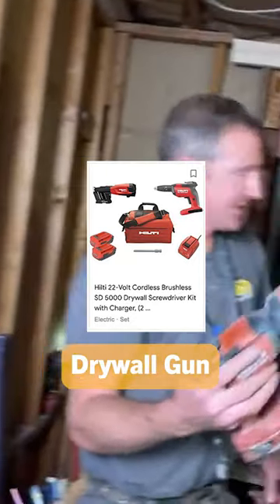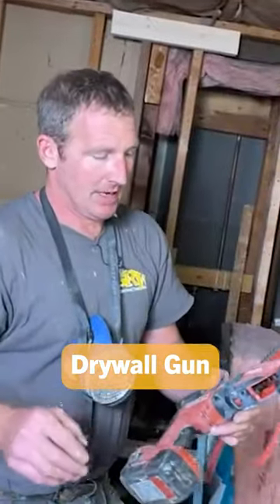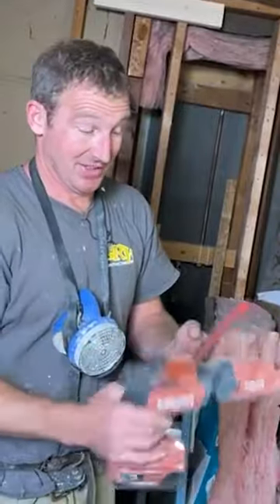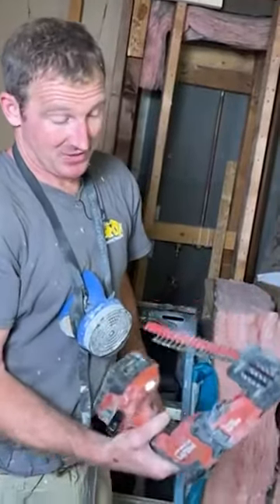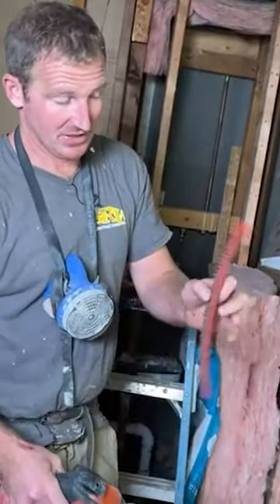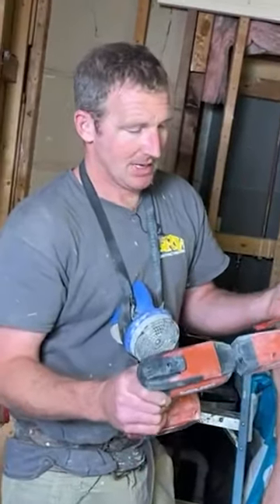Hilti Drywall Gun with Magazine